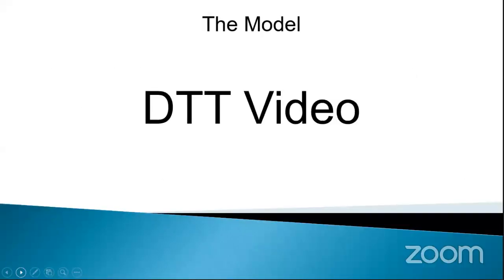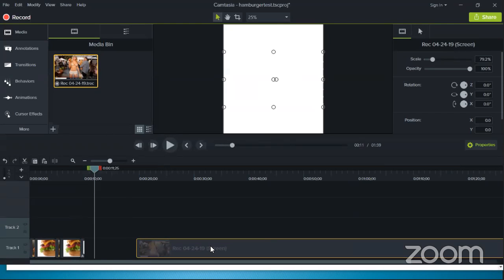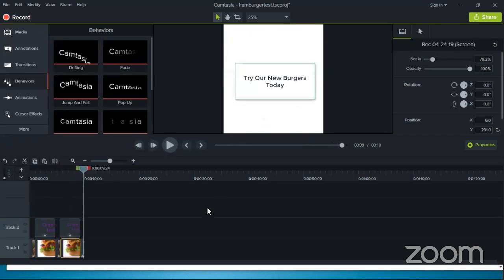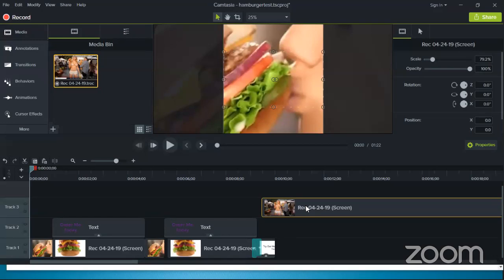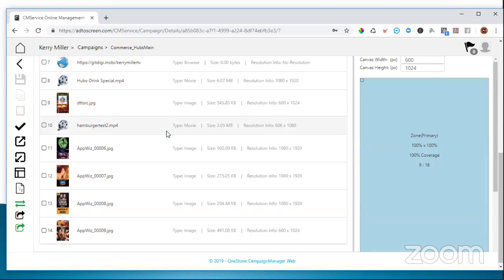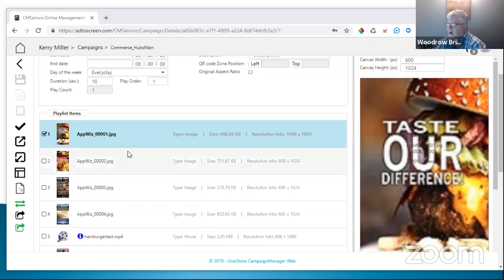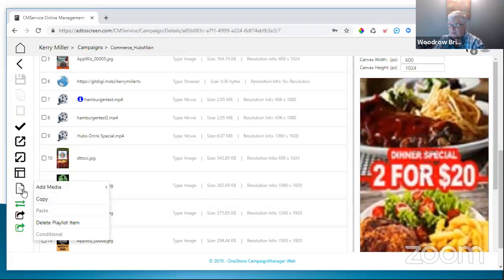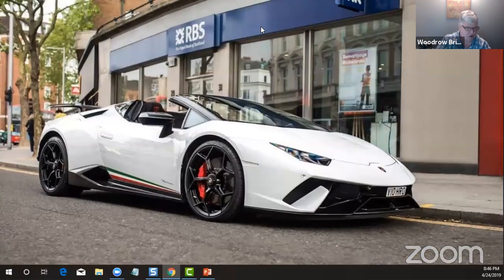Appwizard Studio Wednesday Night Training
Learn To Market with AppWizard Studio - Live Weekly Training